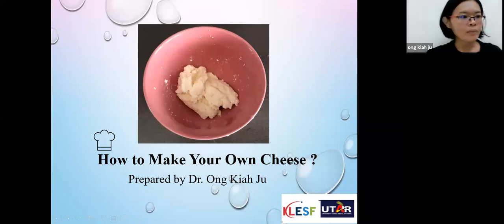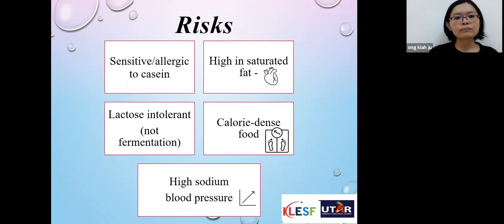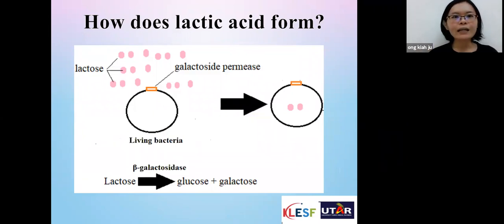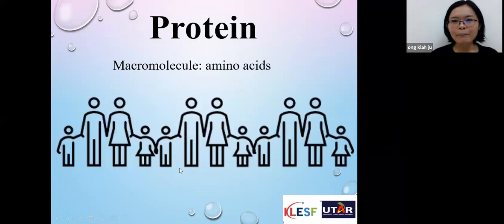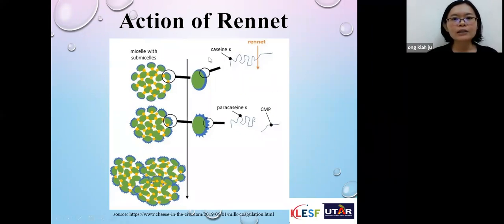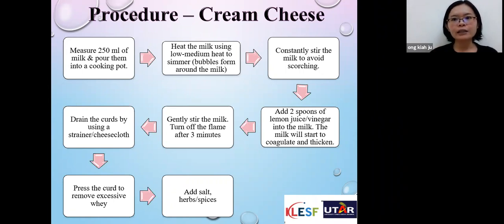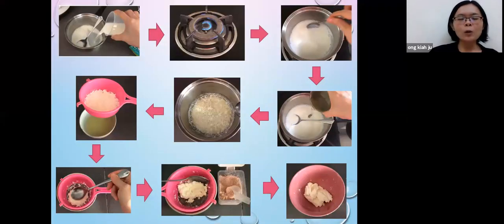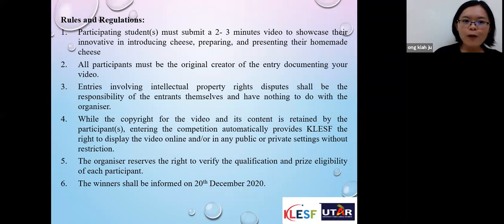e-KLESF: Webinar How to make your own cheese